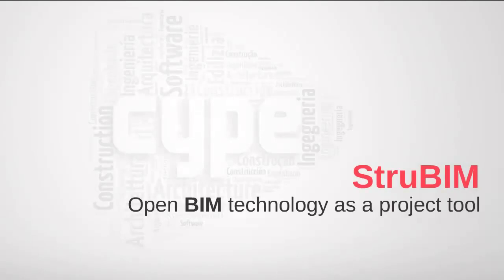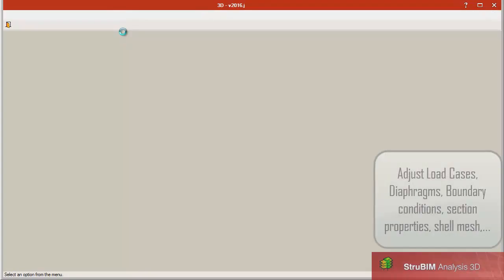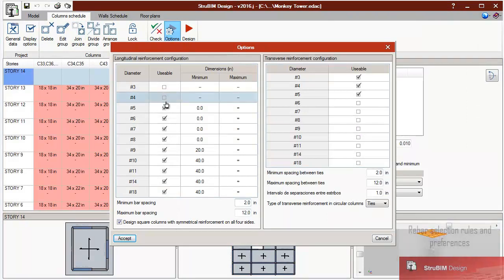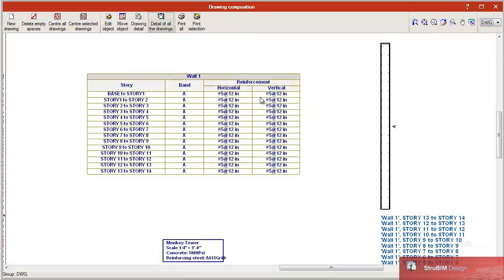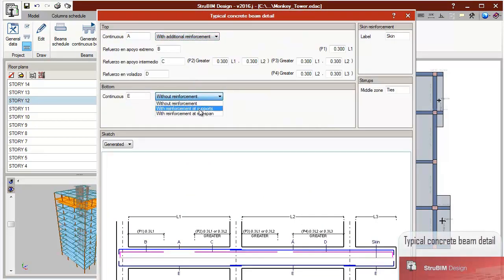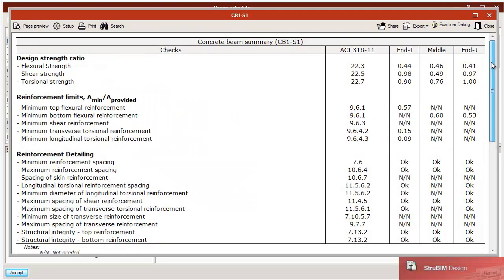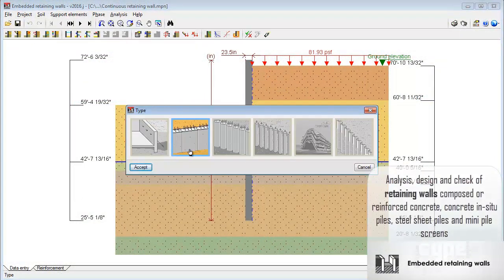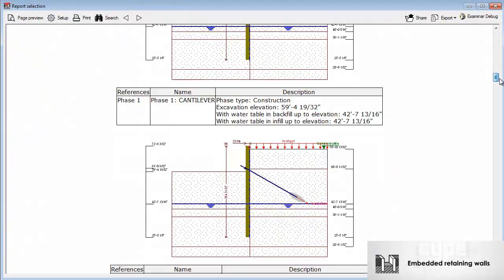StruBIM Suite English by CYPE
StruBIM Analysis 3D, StruBIM Design & Embedded Retaining Walls.